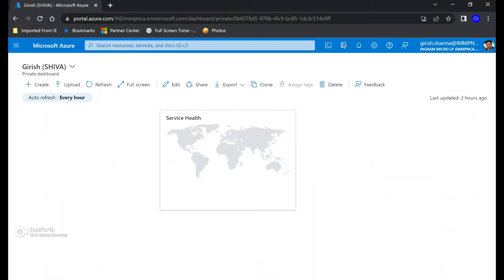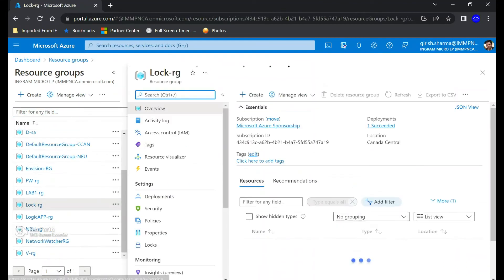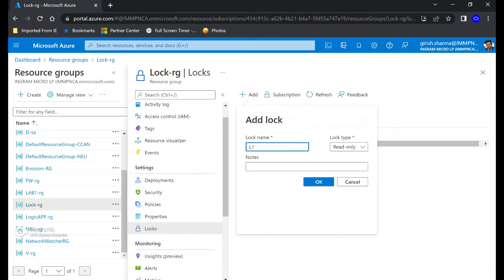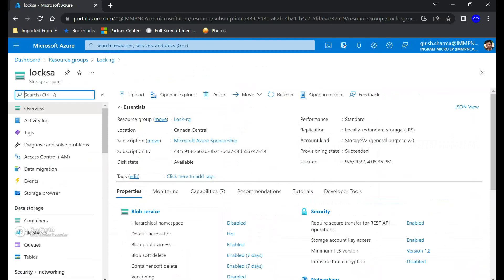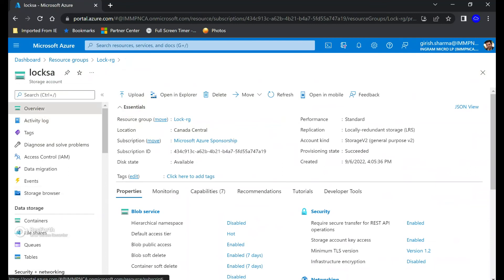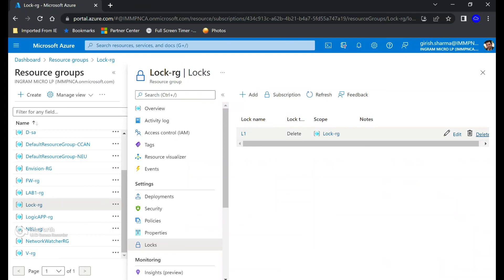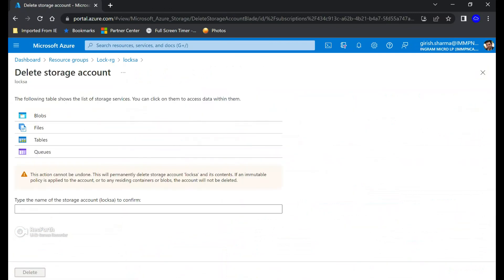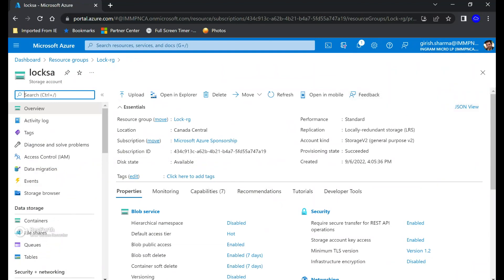Azure Resource "Lock" Explained !!!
What is azure resource lock and how to implement it?